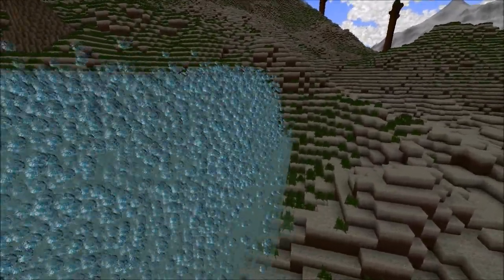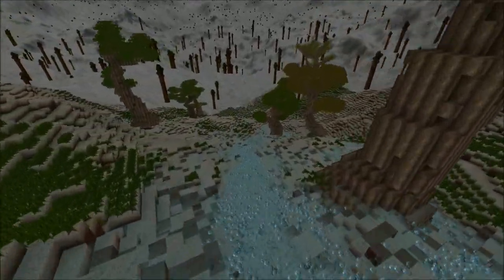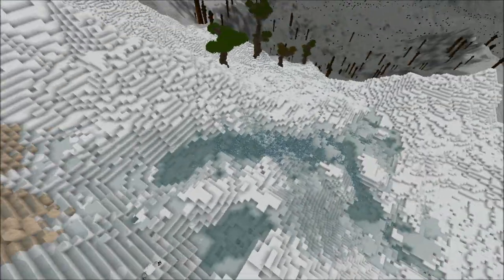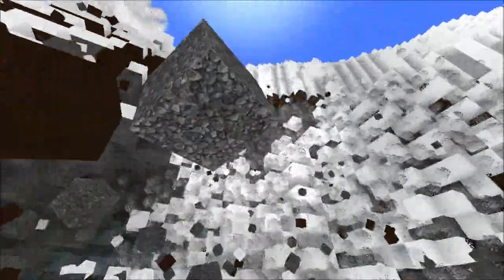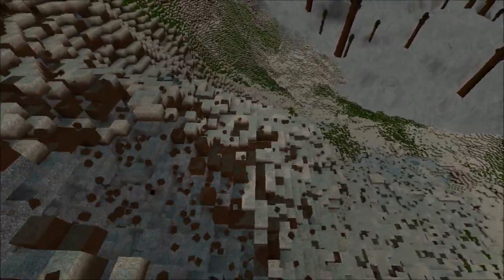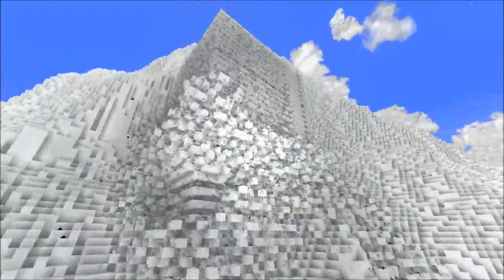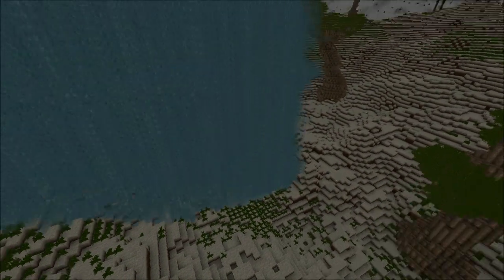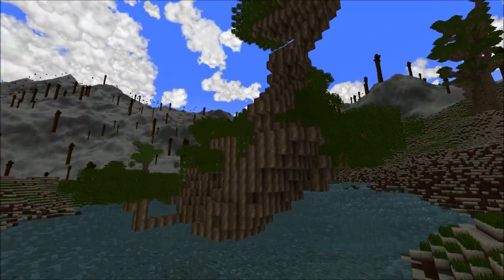Seed Of Andromeda: Physics 1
Just me rambling while awesome massive physics is in the background! In the end I make a man-made lake :O

Some commonly asked questions:
1. What is this made with?
- C++/Opengl/SDL
2. Where can I get it?
- There will be a free public pre-alpha this December.
3. Can you help me learn to make a voxel engine?
- Yes, send me a PM! Username DubstepCoder
4. Will it be free?
- The public pre-alpha will be, but the final release will cost money.
5. Will it run on my grandmas computer?
- The system requirements are lower than you would probably expect, but they are a bit higher than titles such as minecraft. I develop on a laptop with an intel i5 M460 and a mobility Radeon 5470, and usually get frame rates between 20-50, depending on the scene.
6. Is the physics using the GPU to calculate the updates?
- No, right now it is done on the main CPU thread. Unlike Epic Conway's game of life, these voxel physics are not parallel. Update order makes a major difference on how the physics work, because the state of a voxel is not determined by the state of neighbor voxels, but rather the flow of neighbor voxels. For this reason I think that running the computation on a GPU won't work.